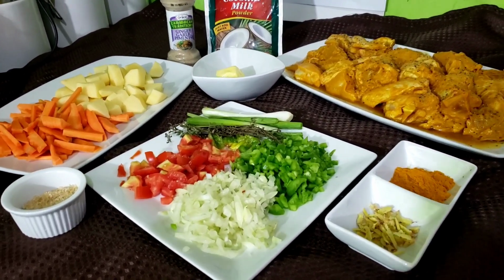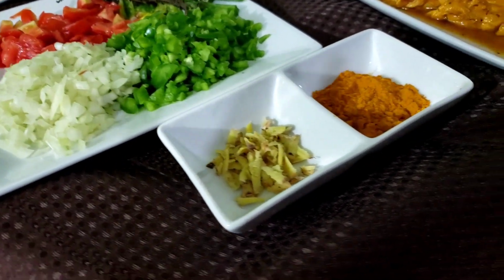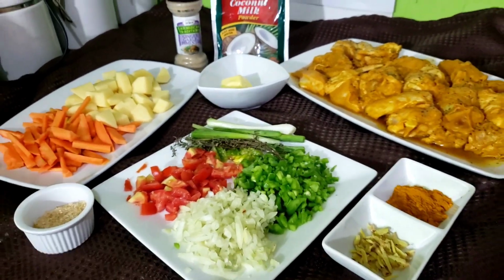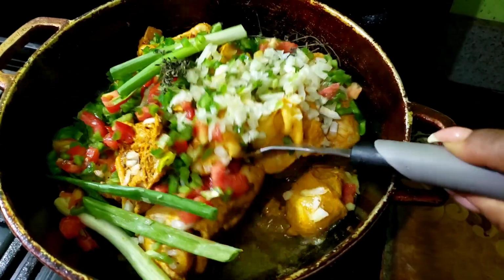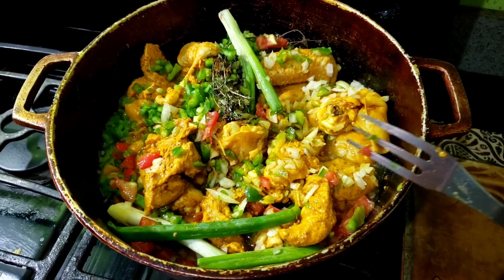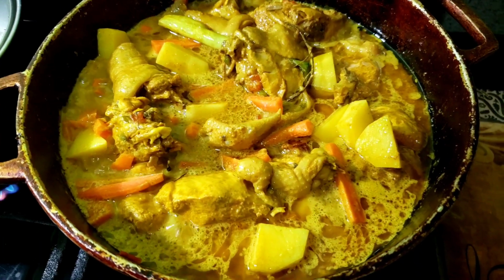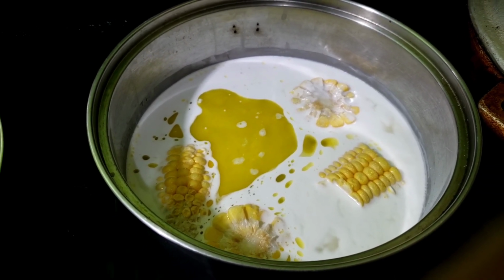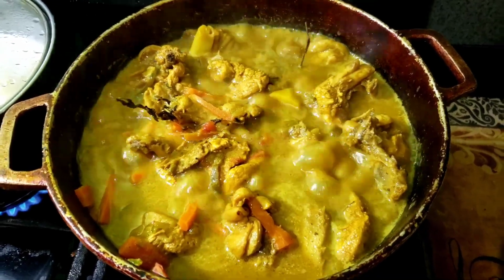How to Cook Jamaican-Style Curried Chicken | Recipe #20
Curry chicken, a good ole Jamaican favourite!